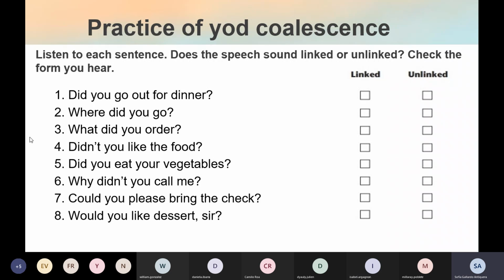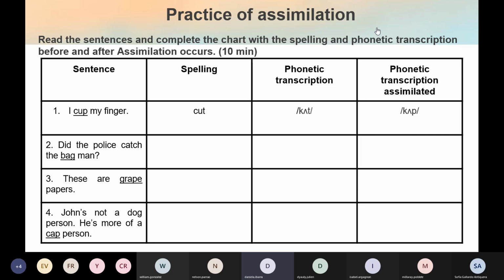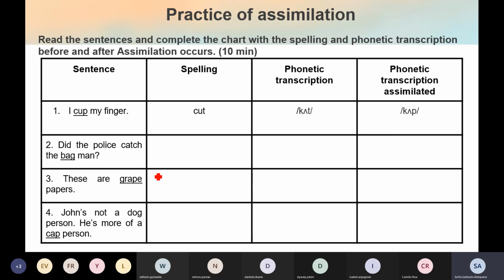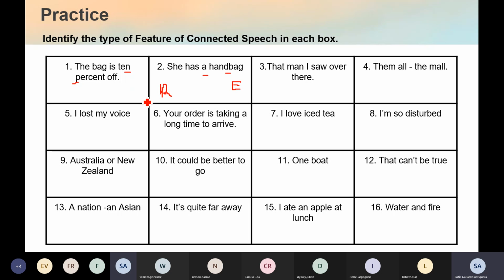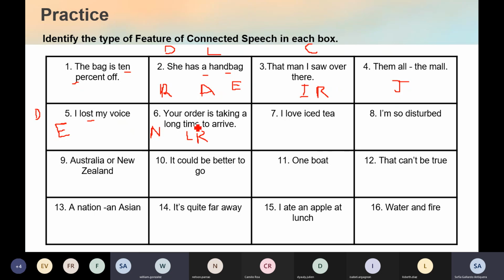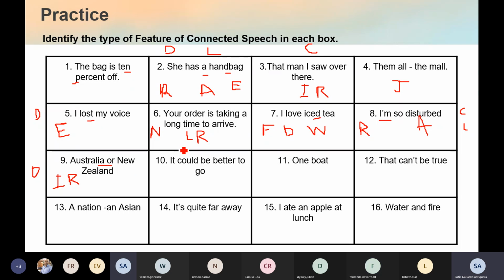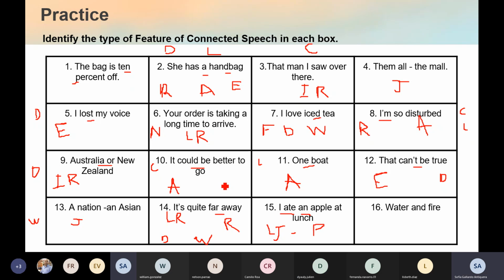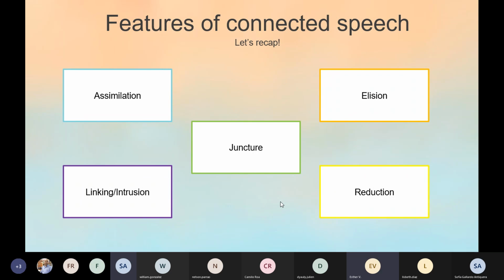ELT125 section 3 December 1 2020 part 2